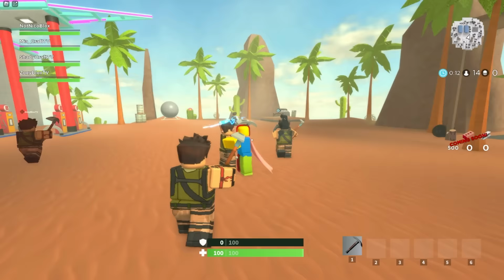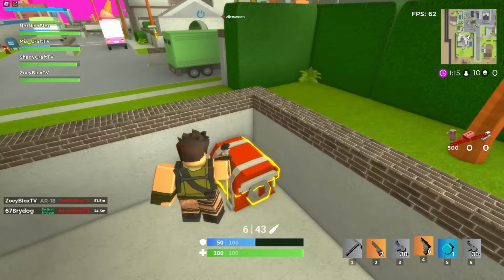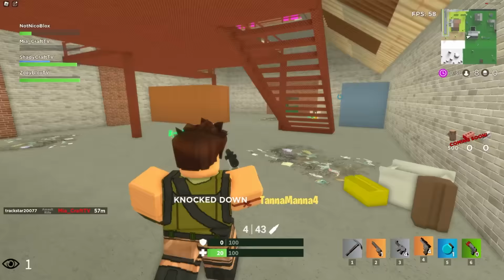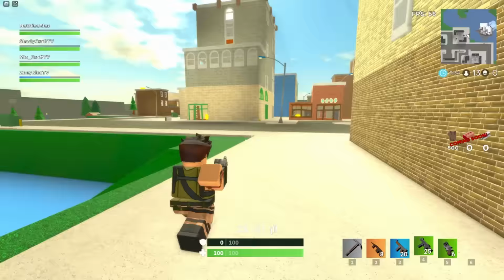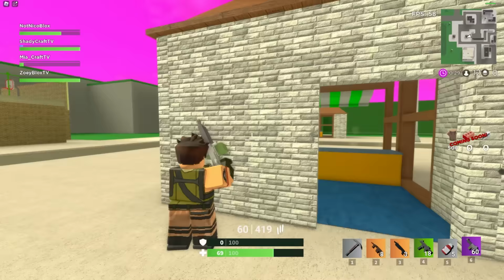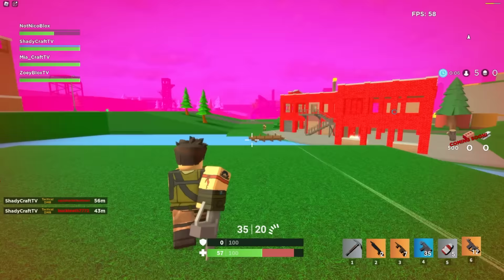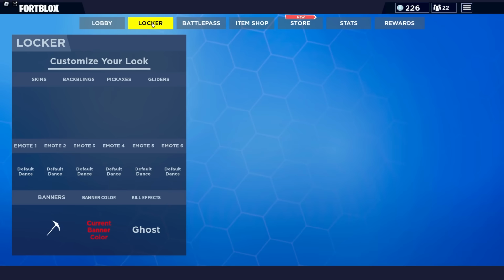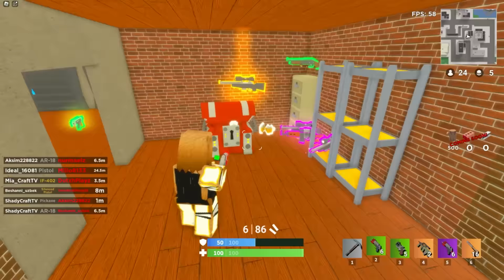Nico vs Roblox FORTNITE! (actually good)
Today, Nico plays FORTNITE in Roblox! Nico and his friends play together in a Fortnite simulator! Will Nico be able to win with his team?! Watch to find out!